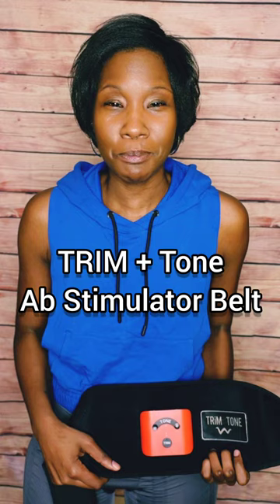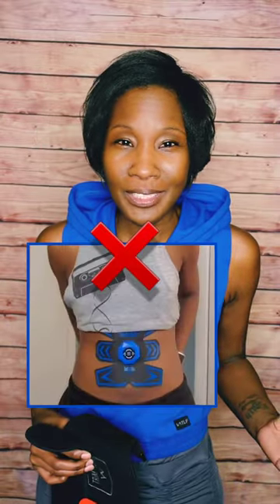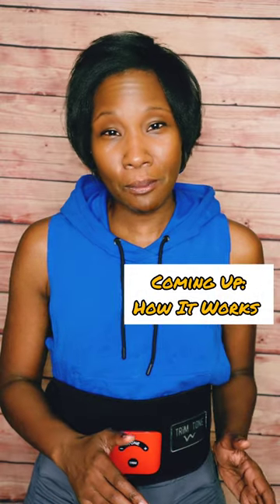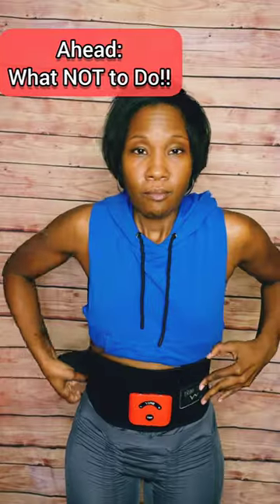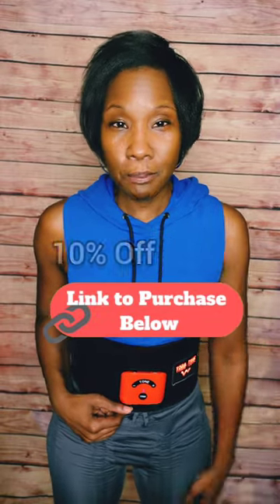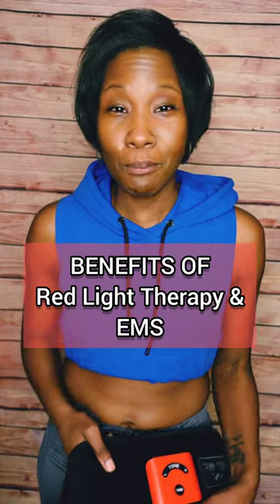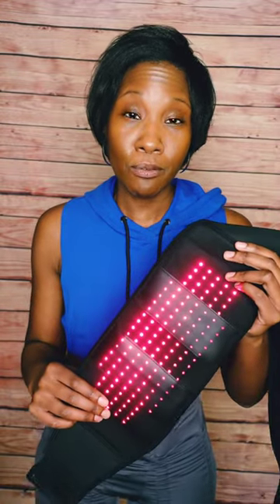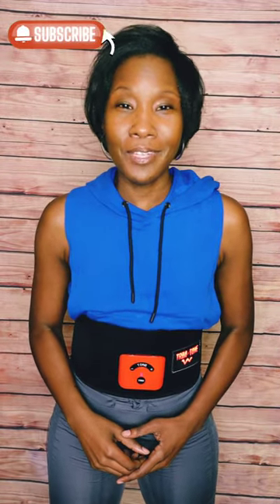SHRINK Fat with this Abs Stimulator - BEST Abs Stimulator 2024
The Trim and Tone Ab Stimulator belt is the best Abs stimulator on the market. The one of a kind dual therapy of EMS and Red Light Therapy makes this belt more effective than the average muscle stimulator.

The EMS function of this belt helps to build, tone and strengthen your  abs. The red light portion of this belt helps to shrink fat cells and improve the appearance of your skin for issues like acne or stretch marks.

I've used plenty of abs stimulator belts and got noticeable results and by far the quality of this trim and tone abs stimulator belt supersedes them all.

🔗LINK TO PURCHASE:

⭐ TRIM AND TONE AB STIMULATOR BELT - (NEW '30%' DISCOUNT)

⭐VIDEO EQUIPMENT USED TO RECORD THIS VIDEO:
__SONY ZEISS (KNOWN AS BEST VLOGGING CAMERA)

AB BELT NOT SUITABLE FOR:
___Implanted defibrillators and pacemakers
__Open wounds, pacemakers, photo-sensitivity, epilepsy, cancer, kidney or liver problems, thyroid problems or
___Women who are pregnant or nursing

There is no additional charge to you! Thank you for supporting All thoughts and reviews on my channel are my 100% honest opinion. Items mentioned were either purchased with my own money or sent for reviewing purposes.